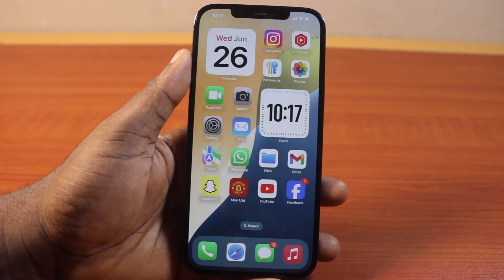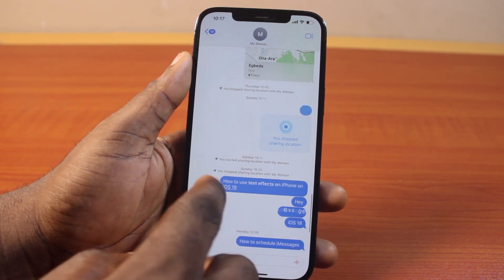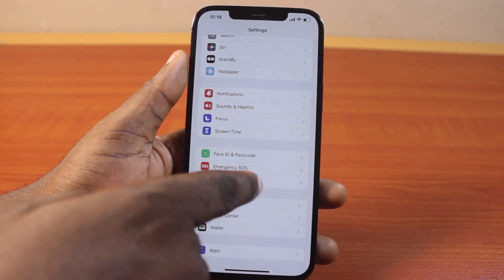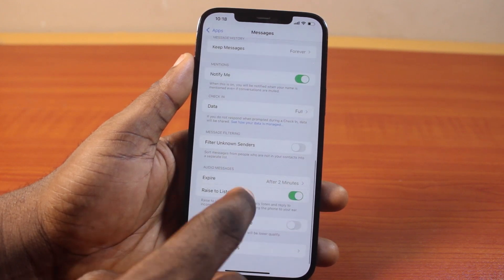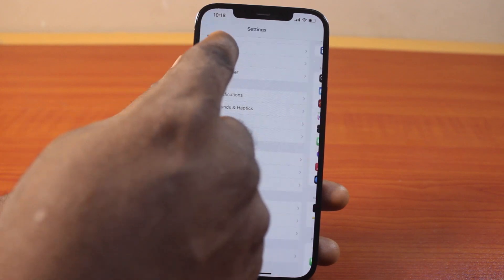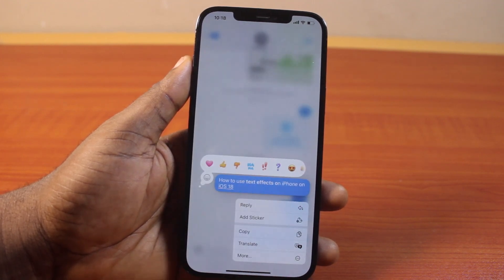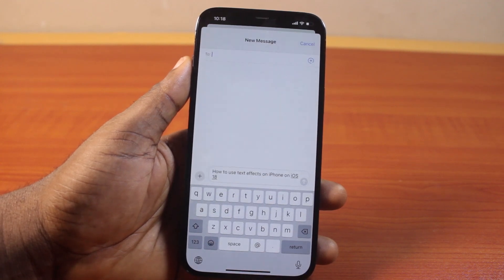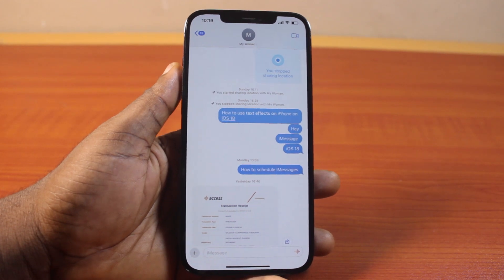How to Email Text Messages from iPhone on iOS 18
I will teach you how to email text messages from iPhone on iOS 18 directly from text. However, the process differs for different iOS's.